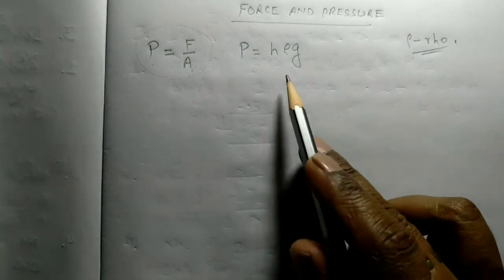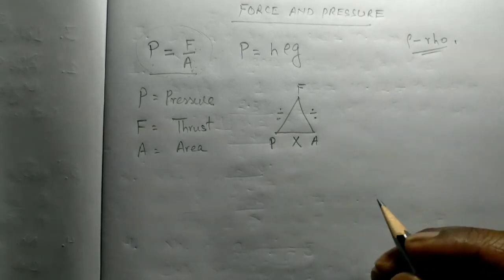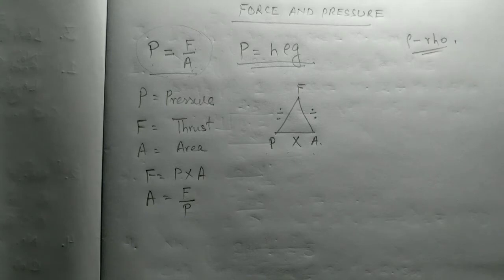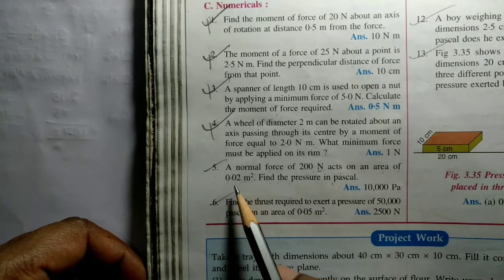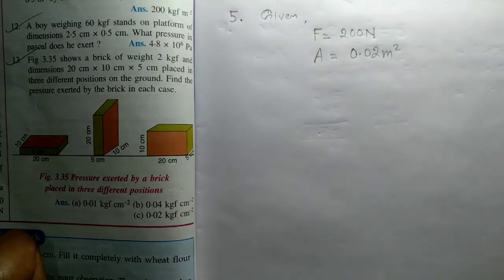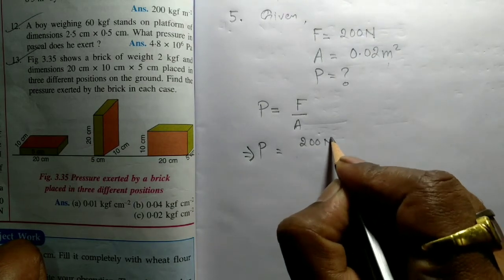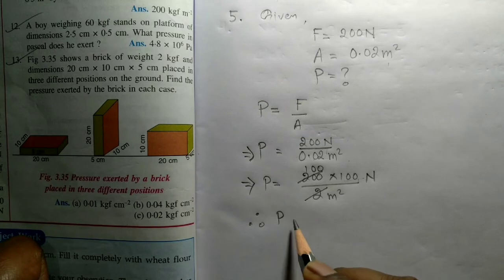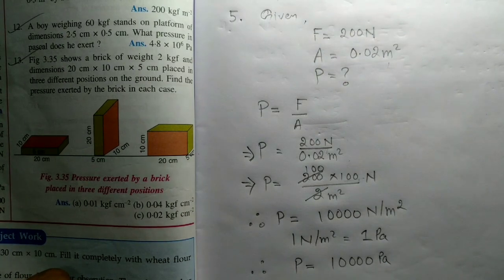Numerical problems on Force and Pressure part 1